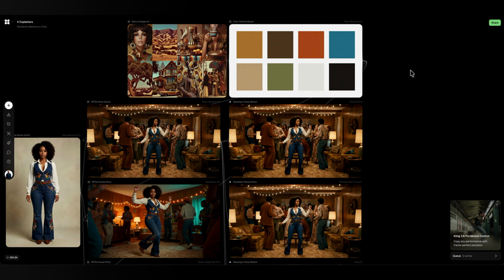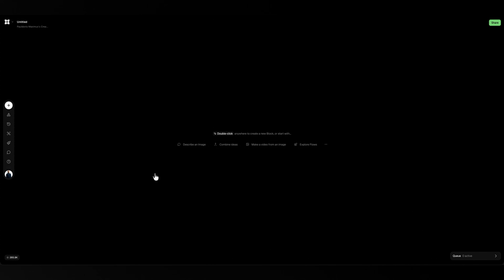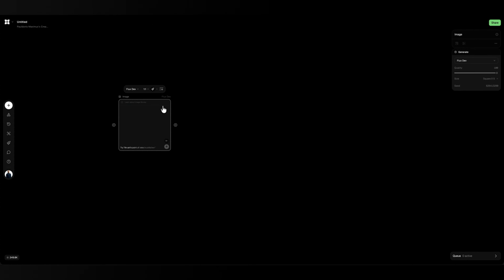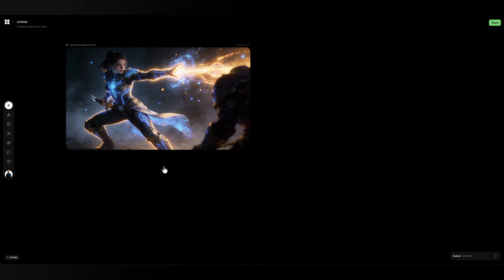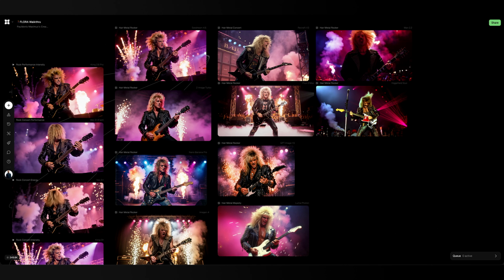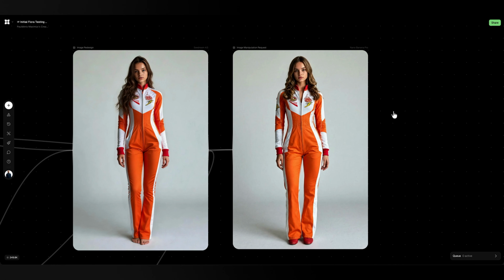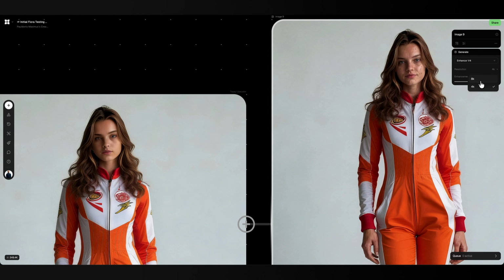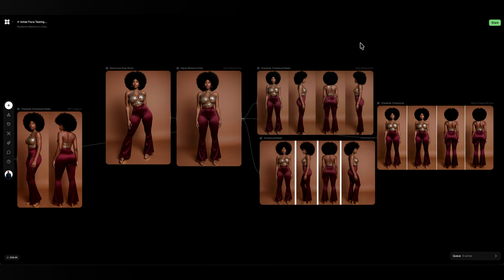Flora Fauna AI: Test EVERY Model Side-by-Side (Game-Changing)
I just tested a node-based workflow that mirrors how filmmakers actually think: scenes, not isolated shots.

As a NEW creative partner with Flora Fauna AI, I've been testing their platform extensively—and the workflow genuinely feels like it was built by a filmmaker, not a tech company.

In this guide, I walk you through Flora's complete system: image generation, character consistency workflows, video generation, and upscaling—all within the same canvas.

⏱️ TIMESTAMPS
0:00 – 🎬 Why Node-Based Workflows Change Everything
1:03 – 🎁 500 Free Credits + 25% Off Partnership Deal
2:42 – ⚙️ CRITICAL SETUP: Turn Off Old Models (Save Your Credits!)
4:45 – 🖼️ Your First Text-to-Image Generation (Seedream 4.5)
10:30 – 🔥 Testing the Same Prompt Across 10 Image Models
13:33 – Why Midjourney STILL Wins (Brutal Comparison)
18:18 – 📸 Image Compositing: Swapping Wardrobe & Style Transfer
22:04 – Color Palette Extraction Trick (1970s Aesthetic Transfer)
23:20 – 📈 Upscaling Options: Topaz, Magnific & Skin Enhancer Test
25:32 – 🎥 Video Generation: Connecting Kling, Runway & Veo
28:15 – Video Editing & Upscaling Nodes
29:10 – Final Thoughts + Partnership Offer Recap

💥 AI Cinematic Magic, Hollywood Style. Steal my $100M filmmaking playbook for AI images that wow. 🔥 Camera moves, lighting secrets, drop-dead gorgeous consistent characters, passive AI filmmaker income – it's ALL inside. Plus, my handcrafted viral AI film director prompts vault, FREE. Special beta-launch promo pricing ending soon!

✅ 🌿 FLORA (Flora Fauna AI) — the “infinite canvas” for AI visuals: build node-based workflows (text → image → video), remix reference images, and crank out storyboard variations fast without losing your mind. Perfect for look-dev + repeatable pipelines when you’re building consistent characters and cinematic frames. 🎬✨

✅ 🎥 Kling AI - Your AI Cinematography Toolkit: Take the director's chair with jaw-dropping camera control, film-grade physics simulation, and frame-perfect precision. Explosive car chases? Check. Emotional close-ups? Nailed it. With professional SFX generation baked in, Kling AI turns your wildest filmmaking ideas into stunning reality!

✅ 🖌️ OpenArt - 100+ Models, One Platform: My NEW go-to for rapid storyboarding. New camera controls generate every angle from one image—OTS, top-down, 360° rotations. Access Qwen Image, FLUX, and 100+ models without platform-hopping.